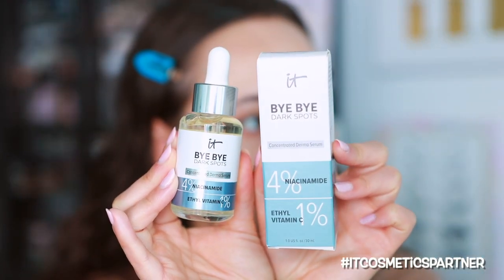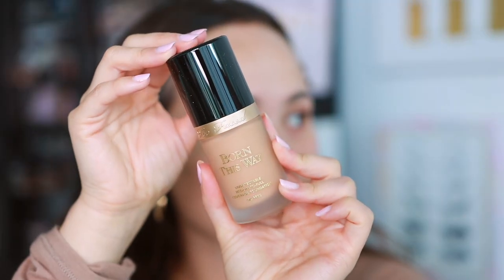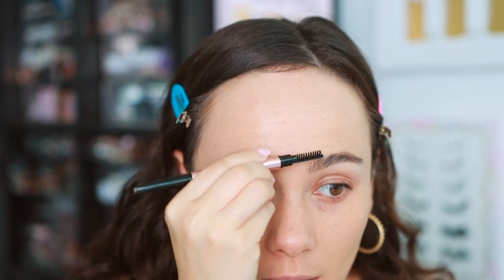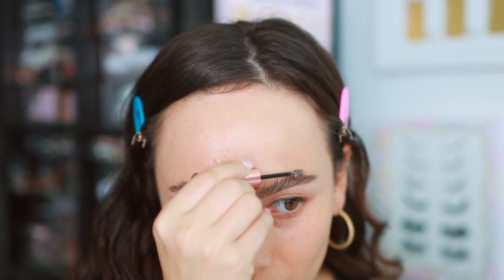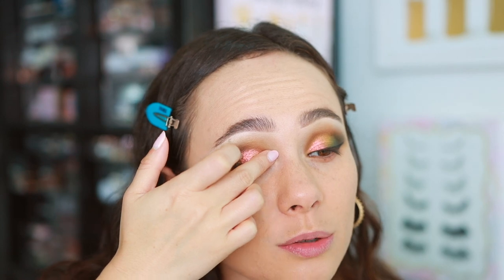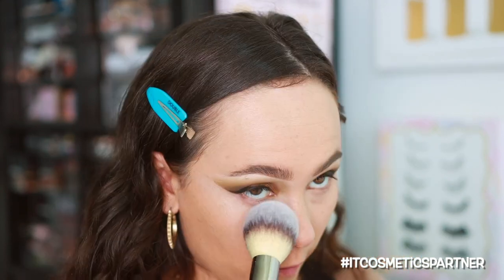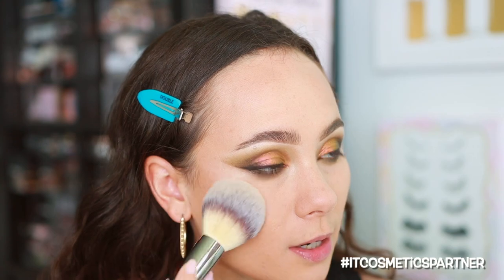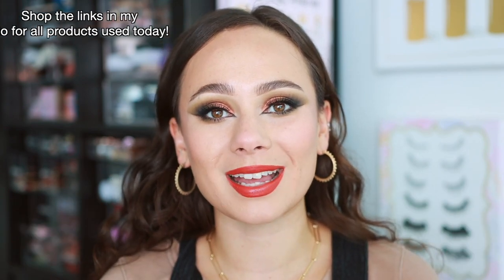PLAYING WITH NEW MAKEUP FOR A DREAMY FALL LOOK!! IT Cosmetics, Kaleidos Contour, Lawless & MORE!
IT Cosmetics Bye Bye Dark Spots
IT Cosmetics Confidence In A Cream
IT Cosmetics Confidence In An Eye Cream
IT Cosmetics Bye Bye Under Eye Concealer
IT Cosmetics Bye Bye Pores Airbrush Powder (Translucent)
IT Cosmetics Bye Bye Pores Blush (Je Ne Sais Quoi)
IT Cosmetics Mascara Closit
IT Cosmetics Brush (7)
IT Cosmetics (8)

//Also Mentioned
Too Faced Born This Way Foundation (Light Beige)
Lawless Shape Up Soft Fill Brow Pencil (Oak)
Lawless Hold Up Soft Set Creamy Brow Wax (Light/ Med)
Colourpop x Snitchery Divine Feminine Lippie Kit

//Also Used (But didn’t demo)
Jaclyn Cosmetics First Base Eyeshadow Primer